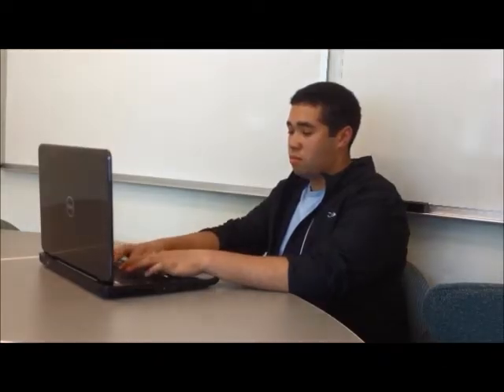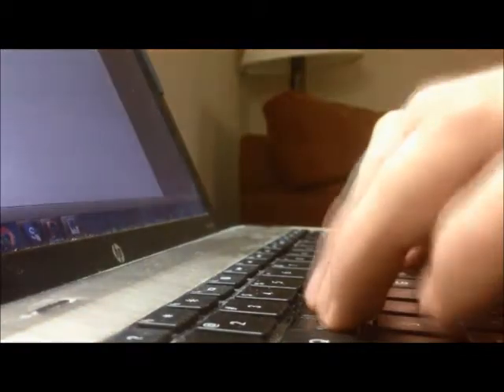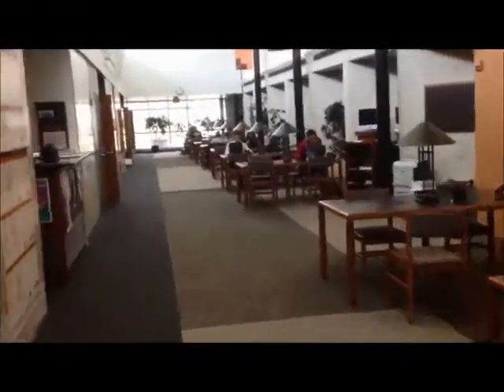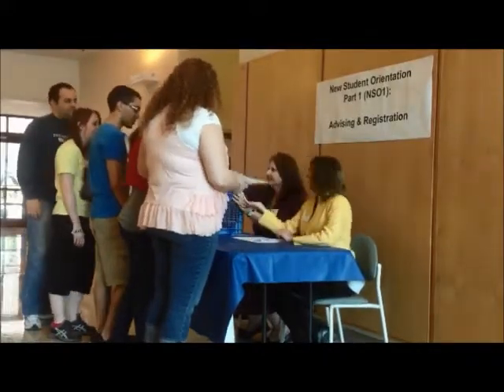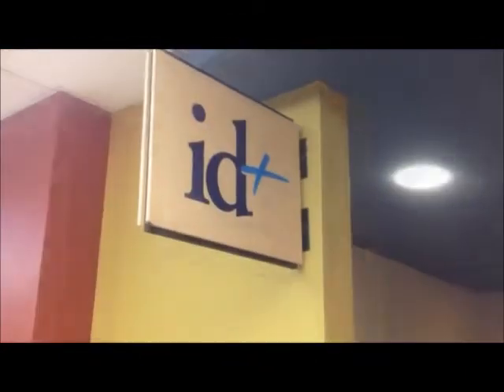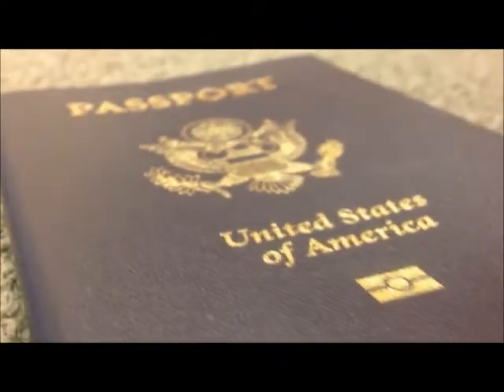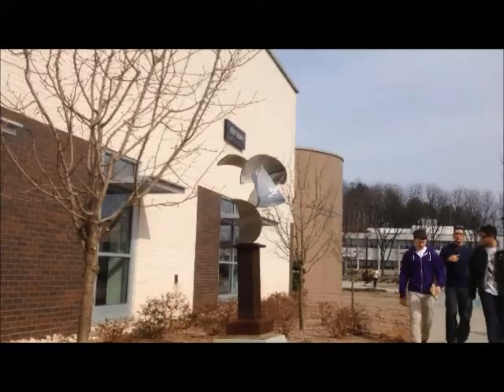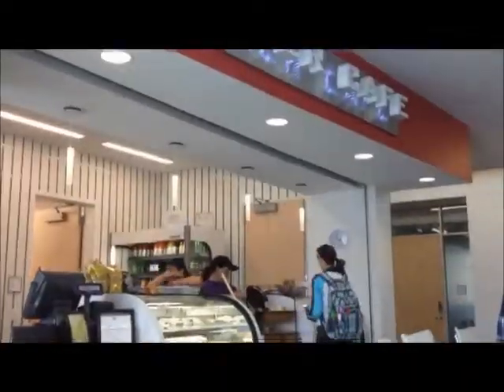New Student Orientation - Part 1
Learn about the first part of your orientation at Penn State Berks. Filmed and edited by Connor Hough and Austin McCue.